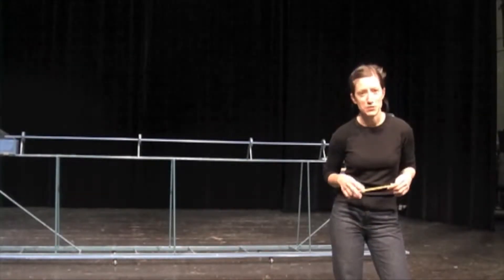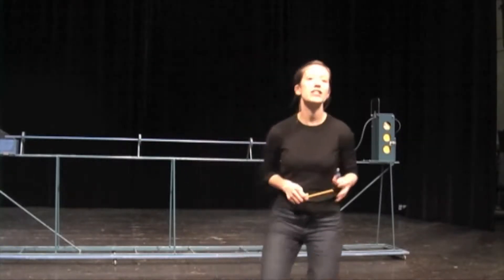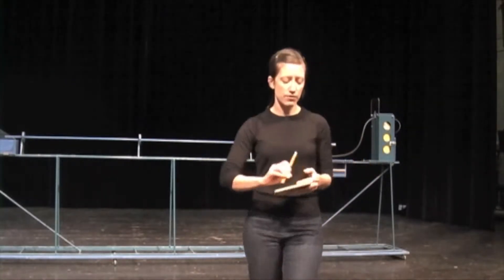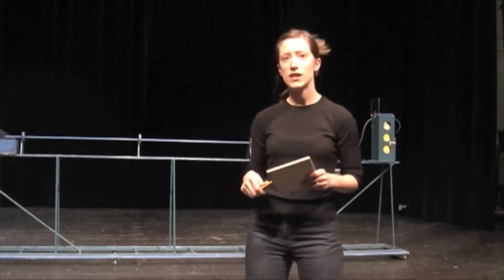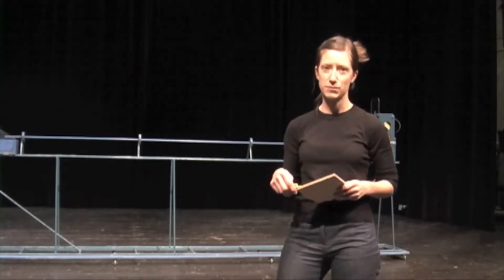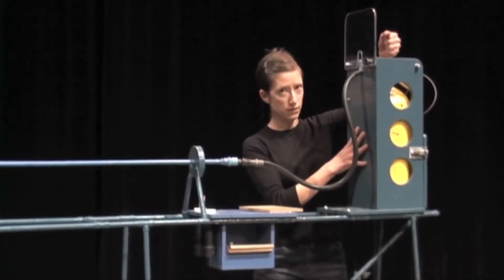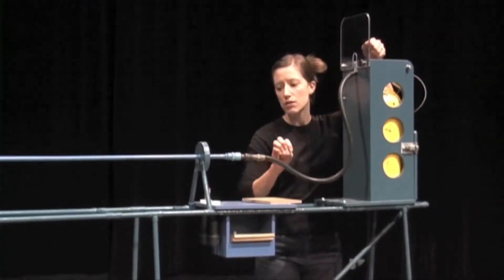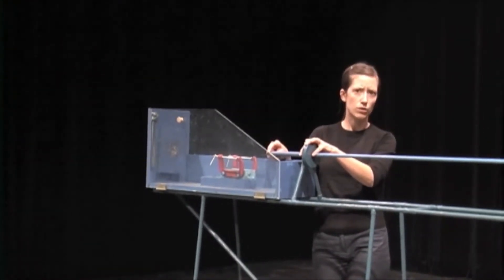עיפרון תותח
החוק השני של ניוטון, ניסוי בפיזיקה בה יורים עיפרון לעבר חתיכת עץ ! הפתעה !
מהירות כן קובעת !
מהירות כן קובעת - חשבו על כל חפצים פשוטים, אפילו נוזלים מתנהגים אחרת מהצפוי .
חפץ הנופל מגובה של כ 10 מטרים לנהר דומה להתנגשות בין חפץ לקיר!